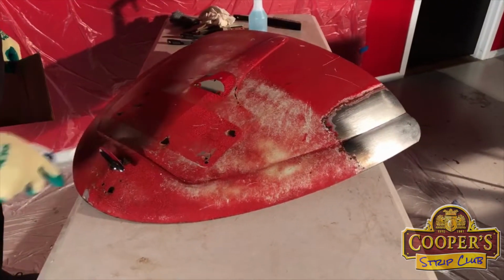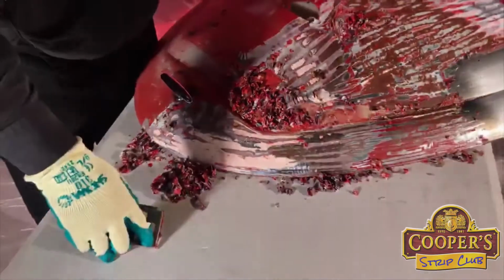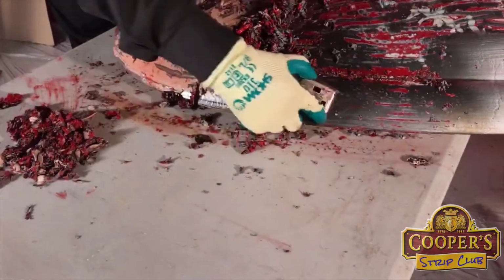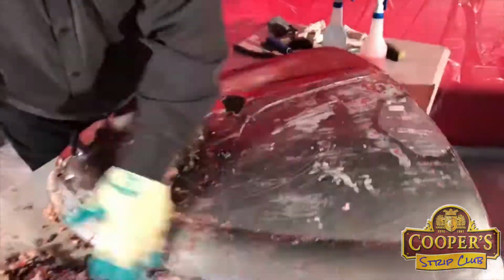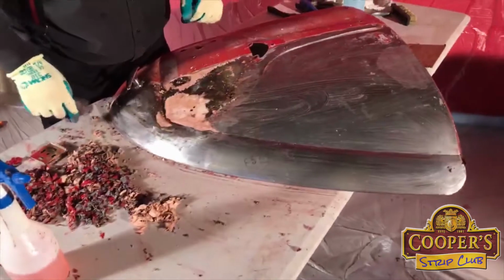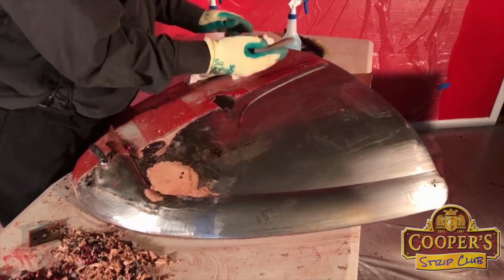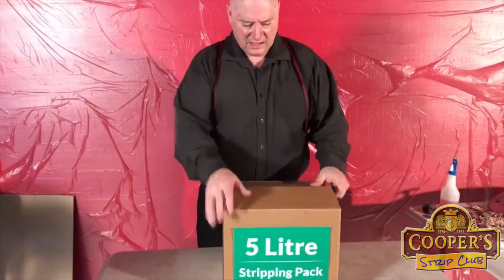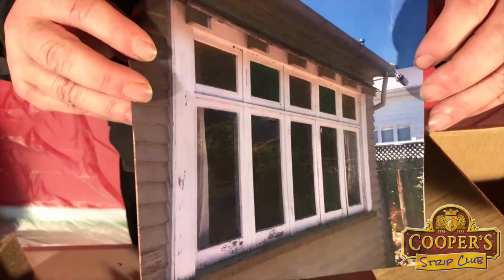Stripping VW Beetle Engine Lid Live Stream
See this classic VW Beetle Engine Lid stripped in real time, before your eyes.
Uncover all the past repairs and patch ups without having to sand.